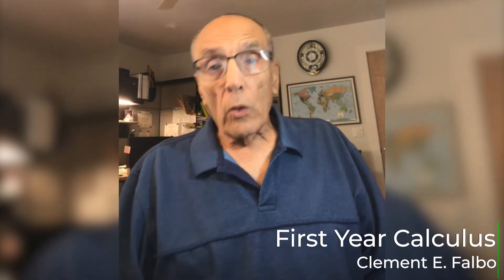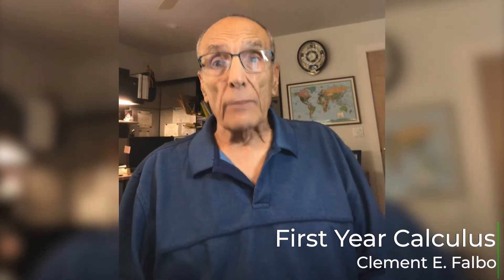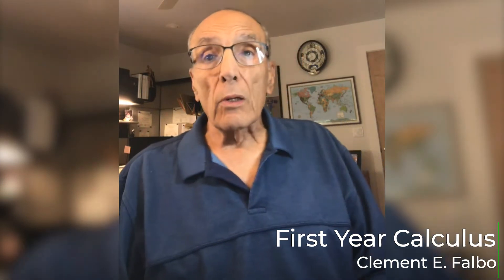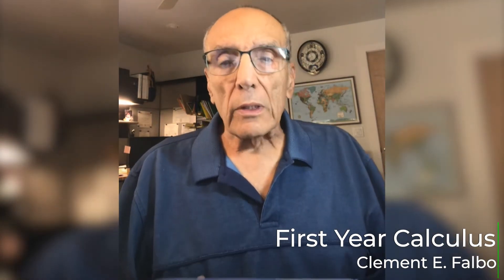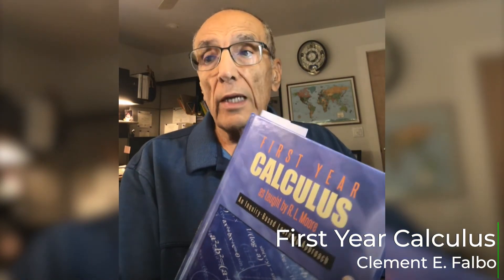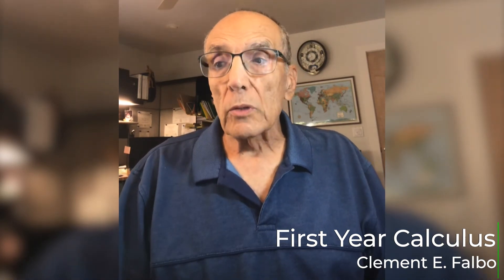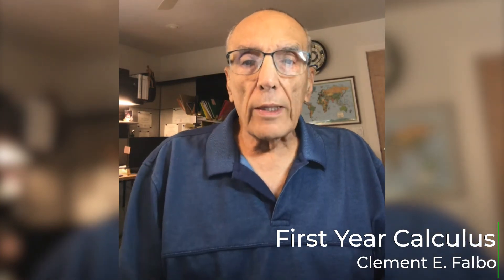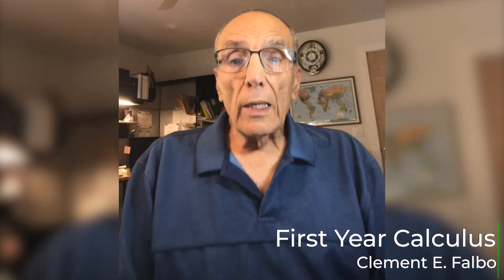First Year Calculus as taught by R. L. Moore by Clement E Falbo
First Year Calculus as Taught by R. L. Moore facilitates student learning through IBL or Inquiry-Based Learning, the essence of the Moore Method. It is based on notes taken by the author as a student of Dr. Moore’s at the University of Texas, Austin in 1955. This text incorporates the pedagogical teaching of mathematics used by Dr. Moore with his own collection of seminal “problems that teach.” Designed to stimulate creativity and encourage student presentations of their solutions in the classroom, it is most suitable for smaller classes of about 30 or fewer students. The intention is to minimize lectures by the instructor and to maximize student participation in the learning process. This method has been successfully employed as an effective way to teach mathematics by students of Moore and by their students. With the help of the Educational Advancement Foundation (EAF), mathematicians have been working since the 1980’s to implement the Moore Method in universities and colleges, nationwide